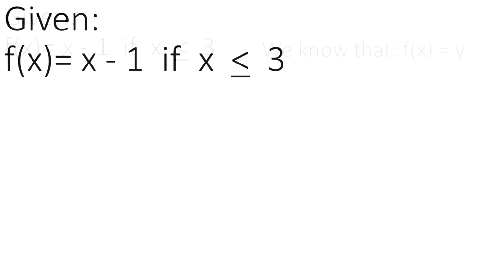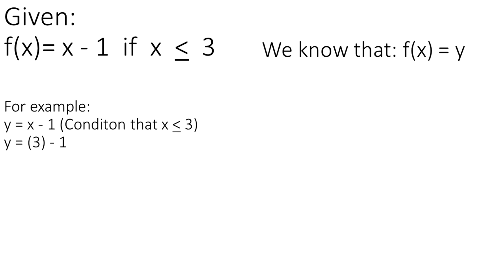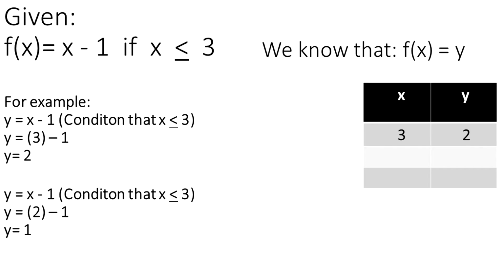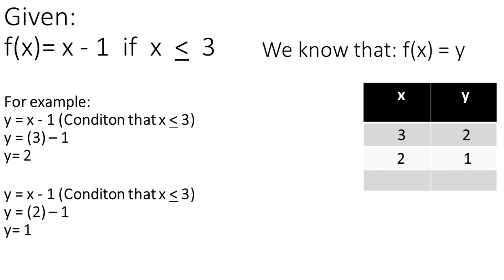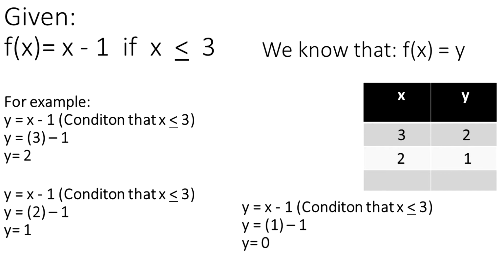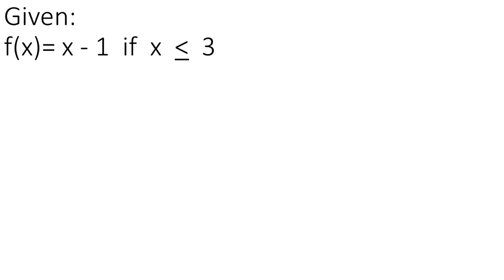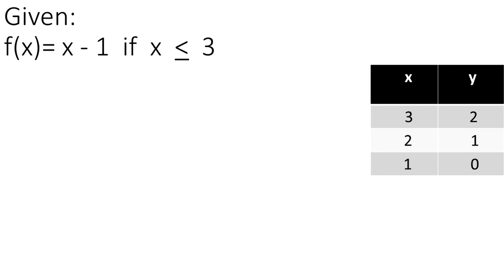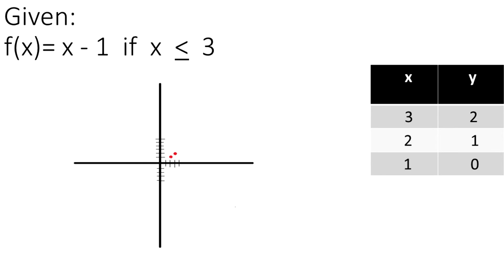How to Graph and Solve Piecewise Functions! (TUTORIAL)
This a tutorial about piece-wise functions.

Malayan Colleges Laguna Senior Highschool
(MAT04-1) Outcomes Based Education Project